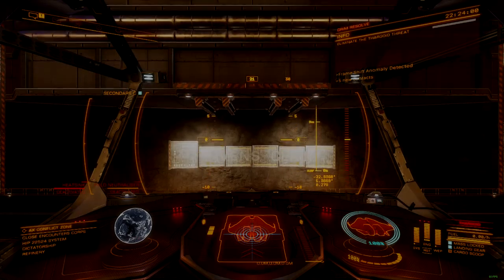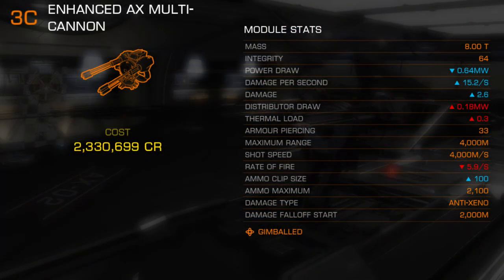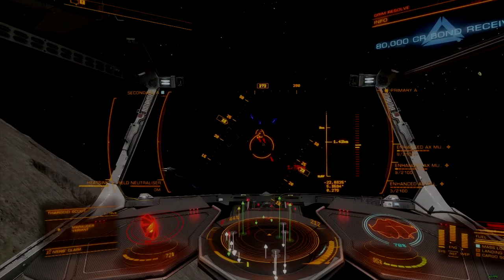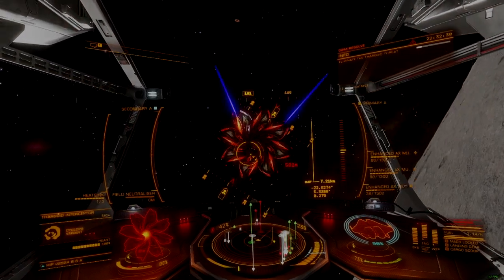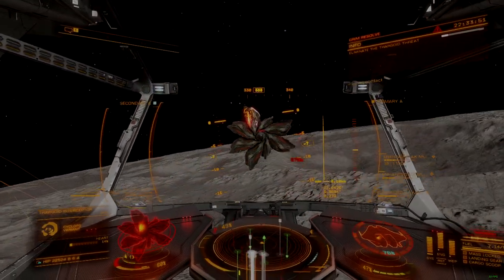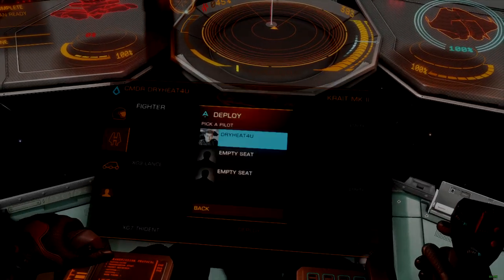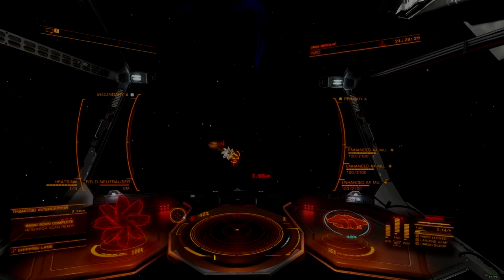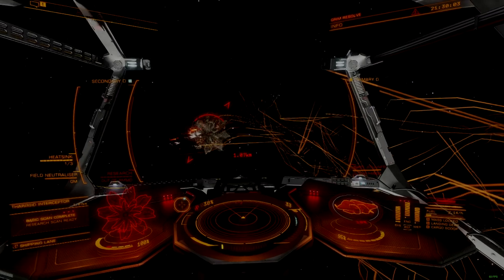Elite Dangerous | Module Review | Gimbal Mount Enhanced AX Multi Cannon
Offering higher damage and lower cost than its turreted sibling, the gimbal mount provides for more precise fire control and grater usability towards the edge of its effective range. This weapon is still dependent on AX research scans to be leveraged to its best effect.

While effective at fighting scouts and damaging Thargoid hearts, the Multi-cannon remains ineffective at exertion damage and should be paired with a dedicated exertion weapon for best effect on interceptors.